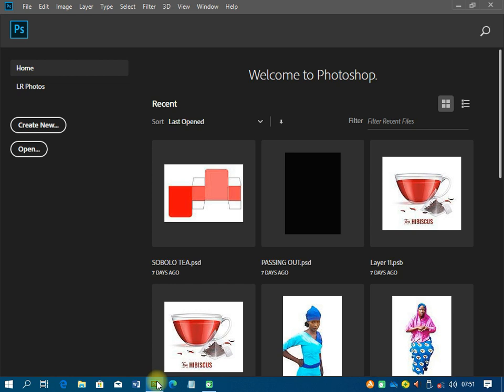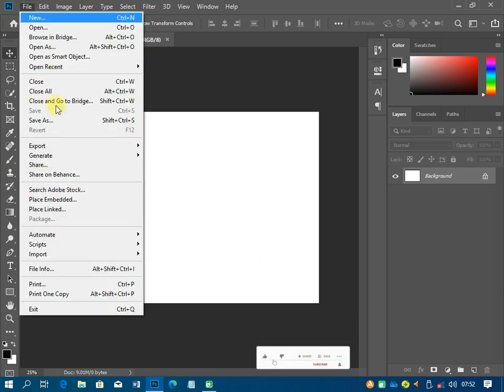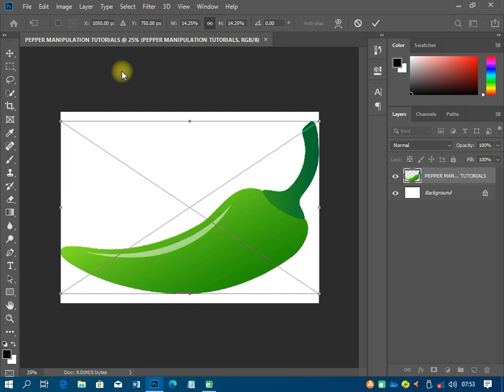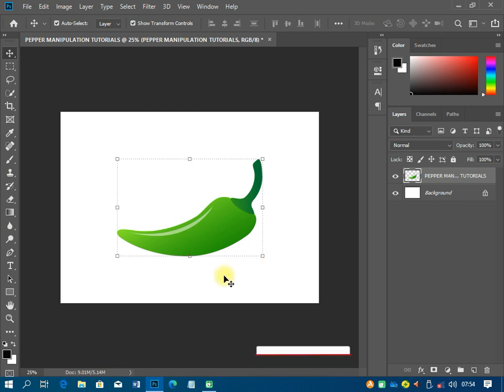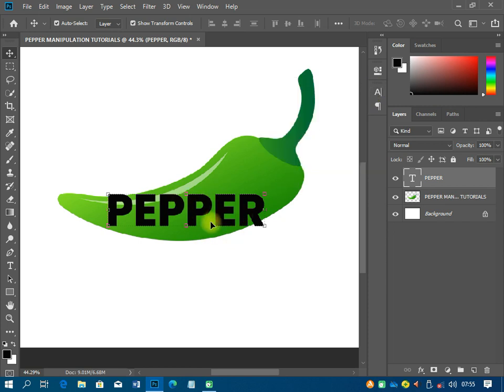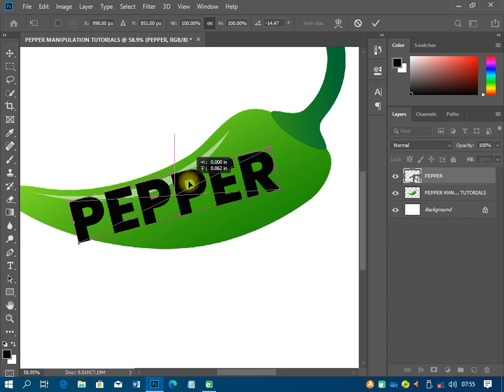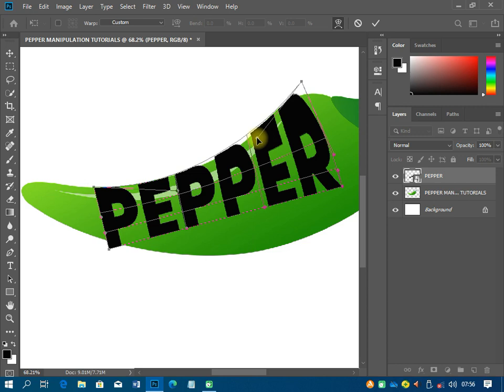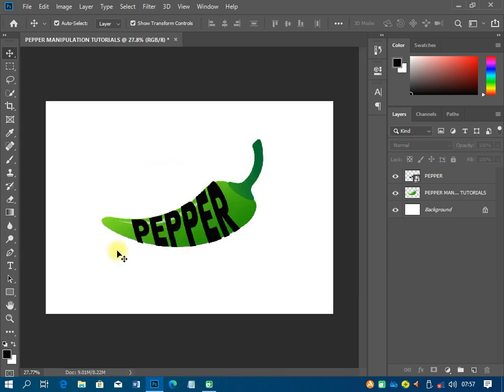Manipulation Tutorials | How to Create Realistic Pepper Manipulation in Photoshop CC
Hi, In this Tutorial you will learn how to do the Pepper Manipulation in Adobe Photoshop CC.
This is one of the photoshop techniques.

Note: You can download th Pepper Image On Google by search ''Pepper Png''